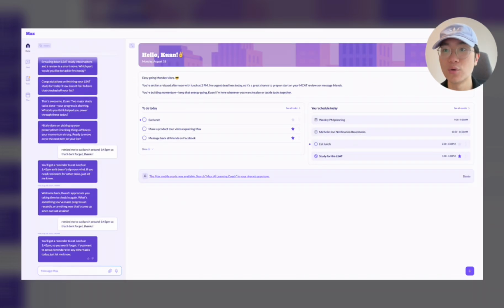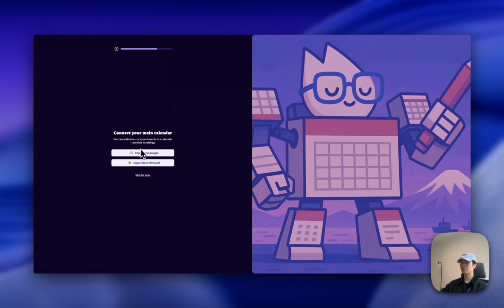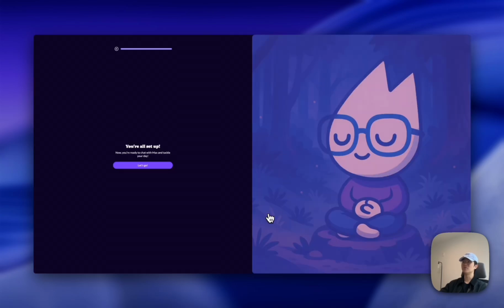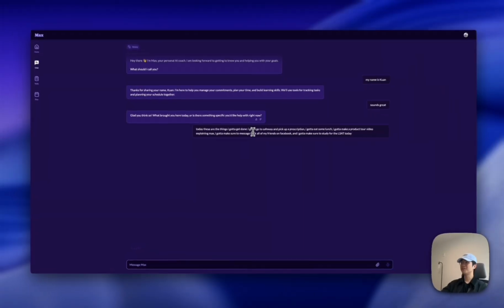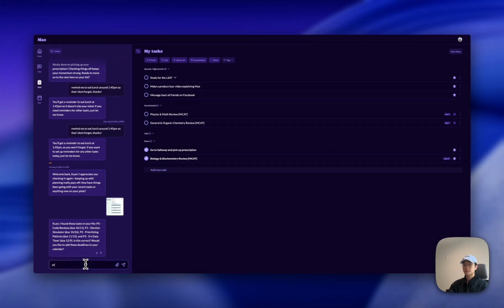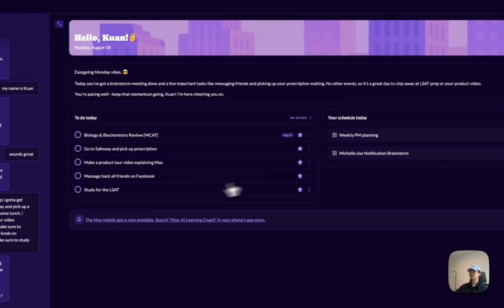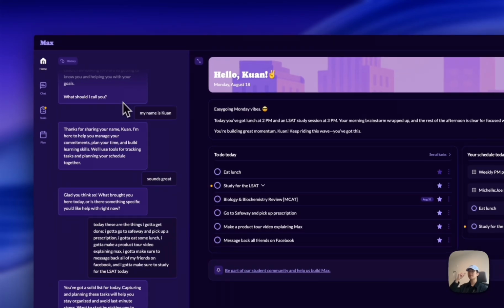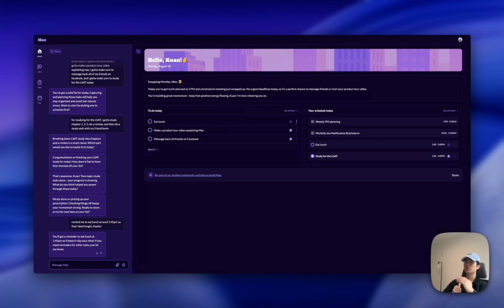Max (now called Wick): AI Learning Coach App for College Students – Product Tour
In this full walkthrough, we’ll show you everything you can do with Max (now rebranded to be called Wick.app) to stay organized, manage assignments, and actually get things done this school year.

With Max, you can:
- See all your tasks and deadlines in one clear Home view
- Sync assignments from Canvas, Google Classroom, and more
- Add multiple calendars (Google, Outlook, Apple) to keep school + life in one place
- Upload syllabi or schedules (PDFs, images) and let Max organize them for you
- Use the focus timer to lock in and study without distractions
- Share tasks + timers with classmates to stay on track together
- Get personalized text reminders so nothing slips through the cracks

👉 Download Max free today and start getting organized: withmax.app